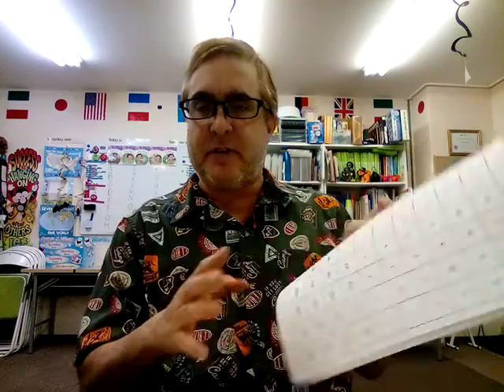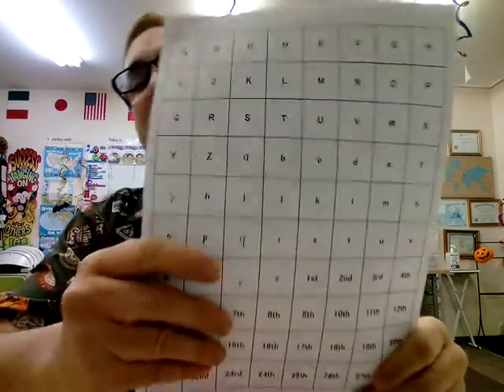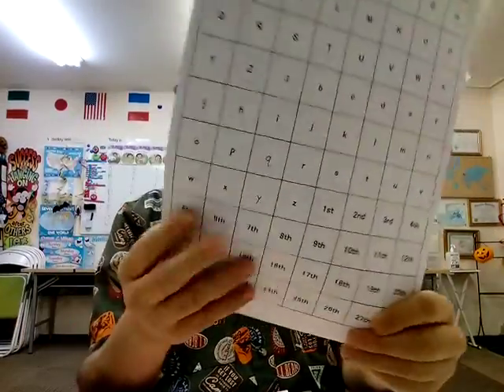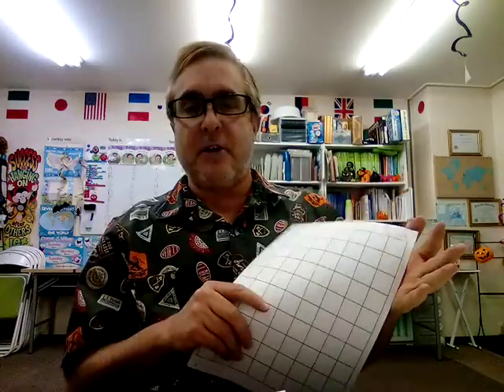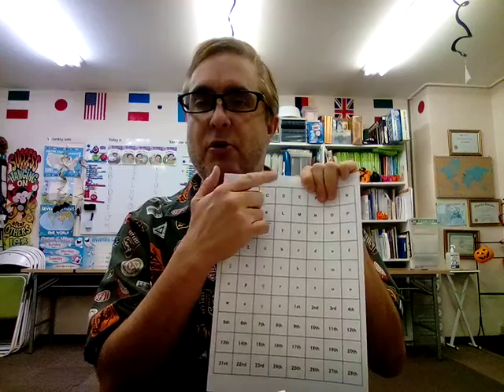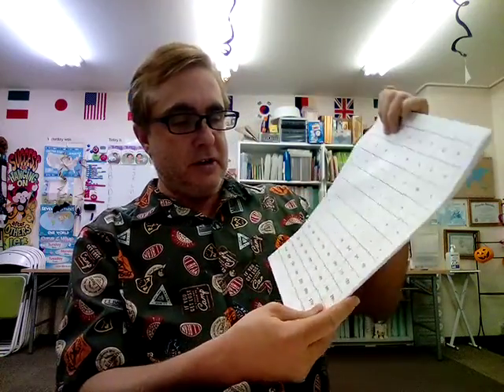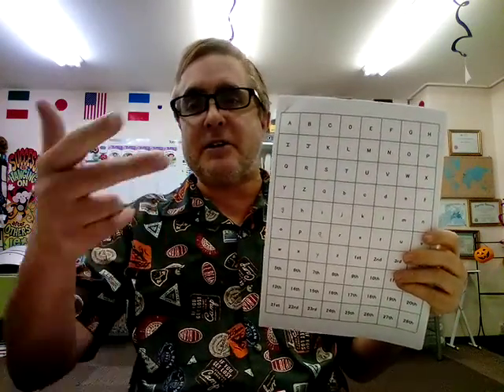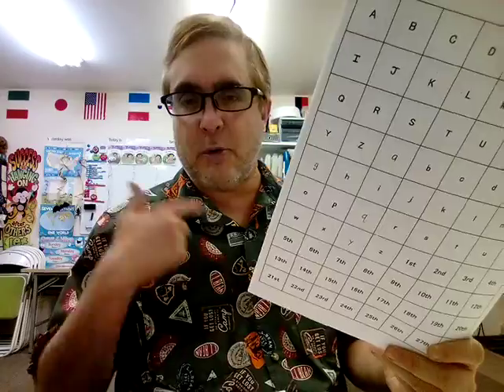#188 - Practice, Practice, Practice - study tip #26